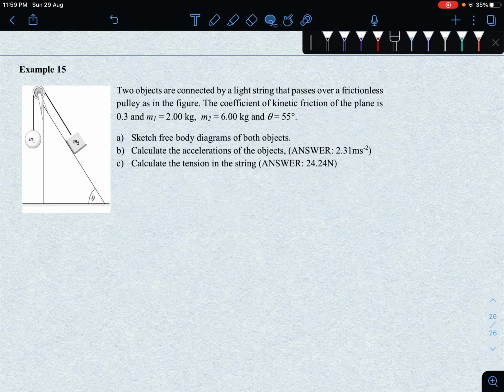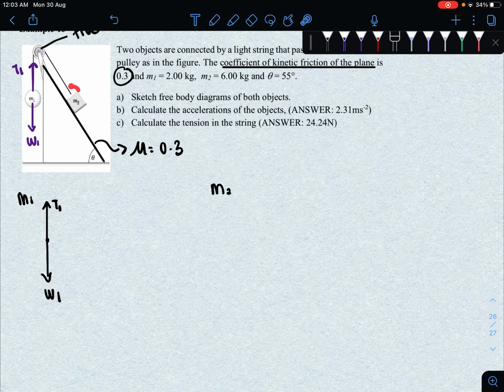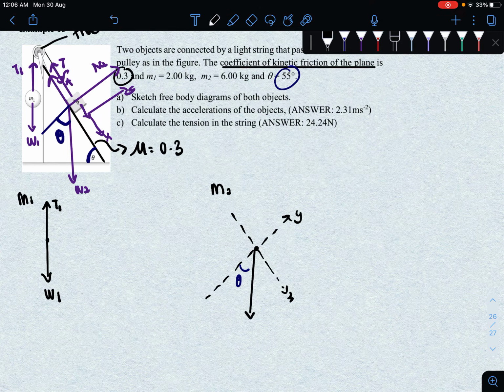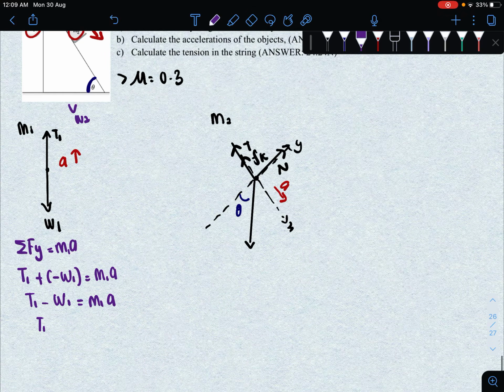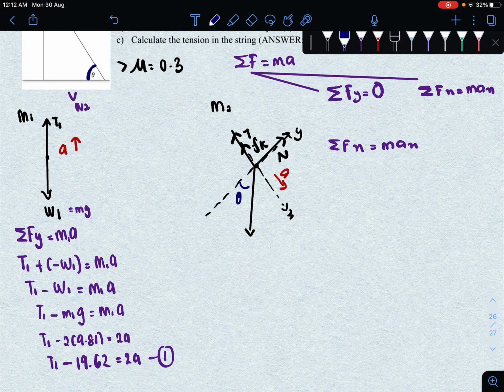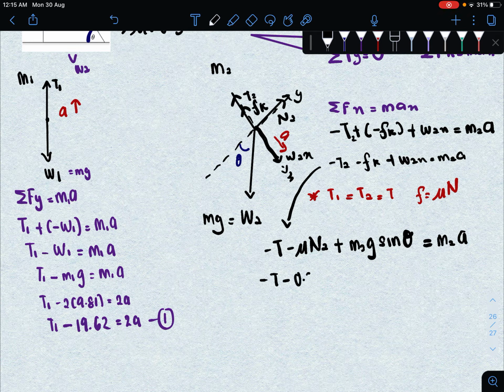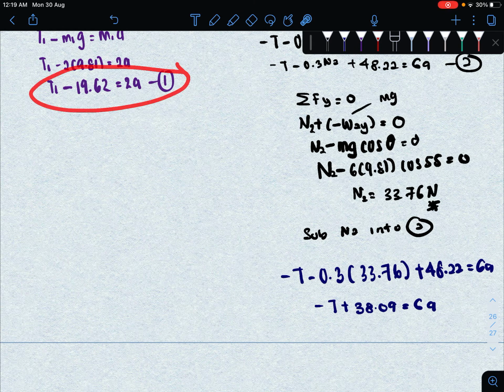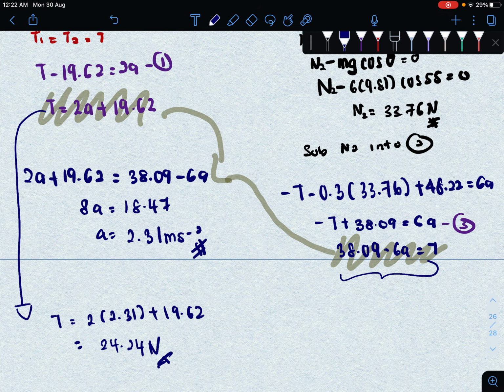SP015 CHAPTER 4 EXAMPLE 15